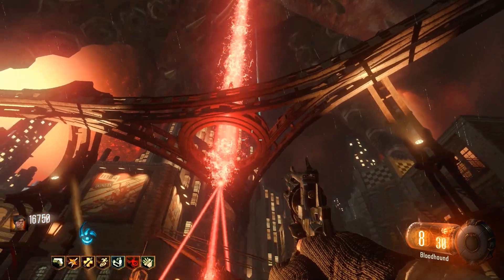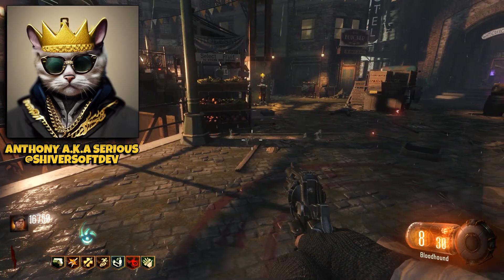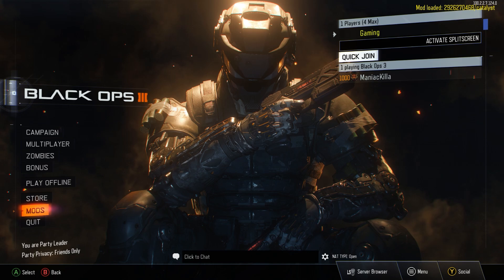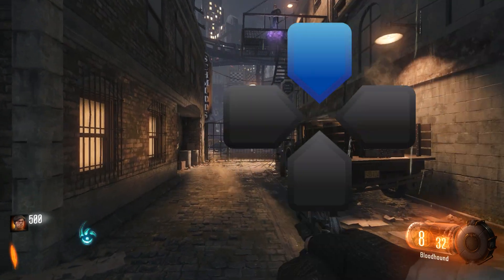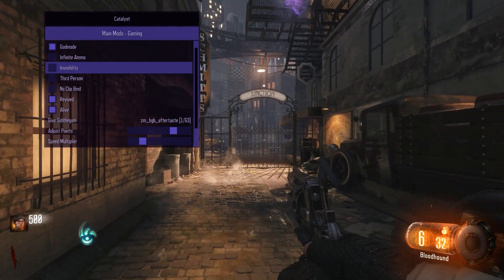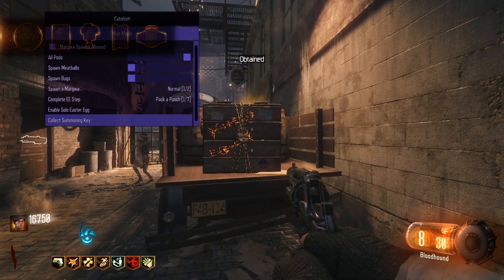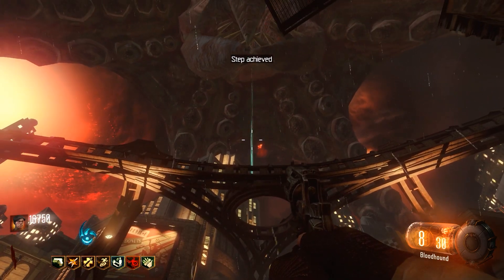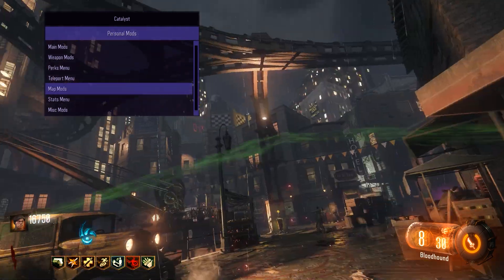Full SOE EE SOLO in 1 Minute & (( I'VE GOT BAD NEWS ))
Glitchingqueen is a gaming youtube channel primed on Call of Duty Zombies from games such as Call of Duty Black Ops 3 zombies (BO3) and Call of Duty Black Ops 4 (BO4). In particular, Call of Duty Zombies Easter Eggs and Call of Duty Zombies song. Recently, I have really began to enjoy playing VR, VR chat and VR games! You will find videos on easter eggs, news, and other fun videos.

Tags,